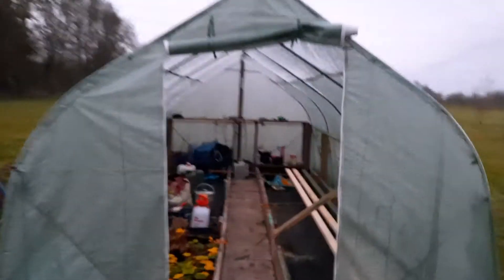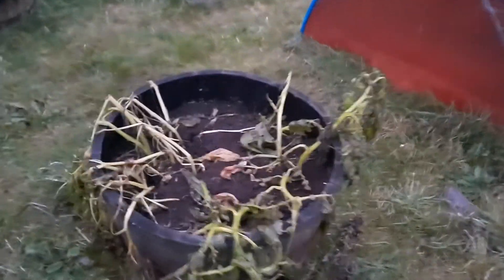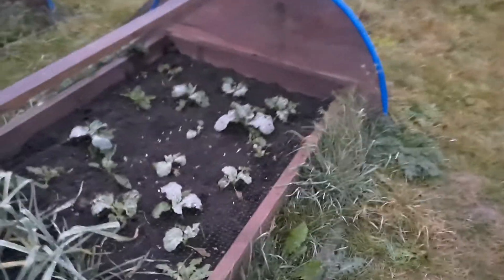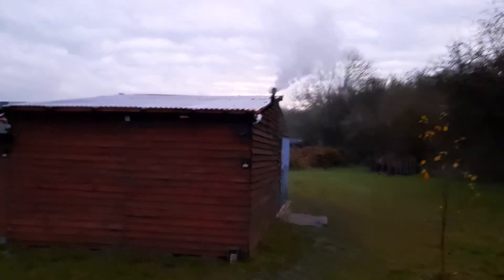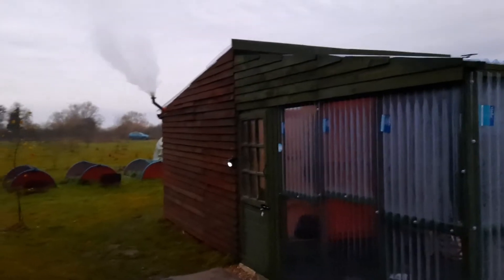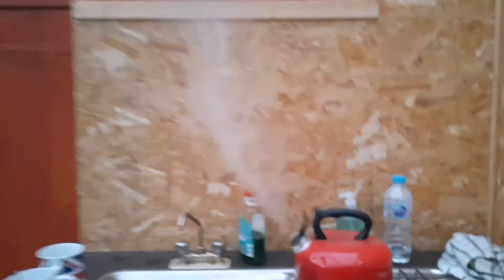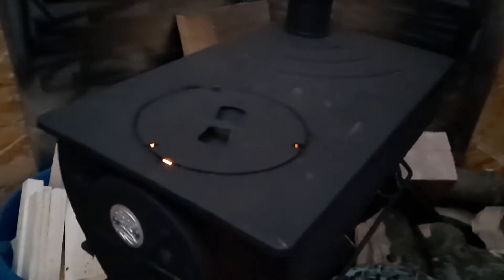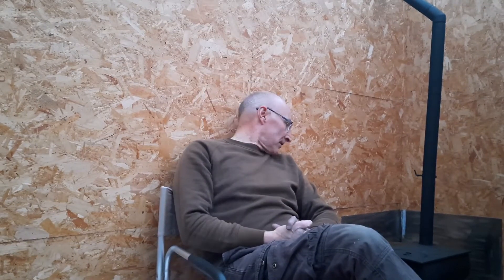A painful day at the cabin (But we still made some progress)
Its the weekend again, so I'm hoping to make some more progress at the cabin.  Progress might be a bit slower than usual today, as I picked up an injury last weekend which has not yet cleared, so fingers crossed it won't hamper progress too much